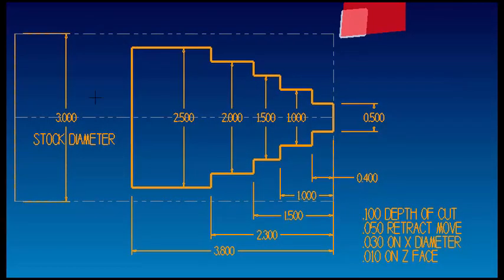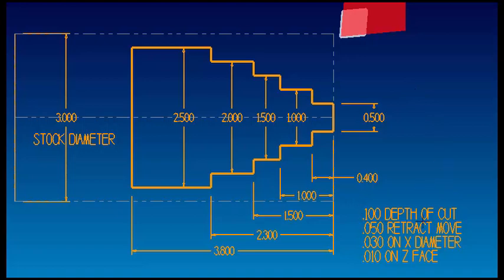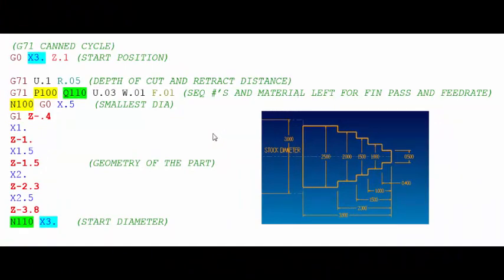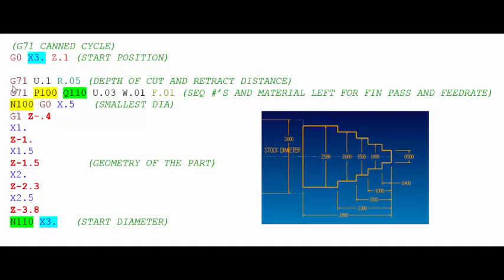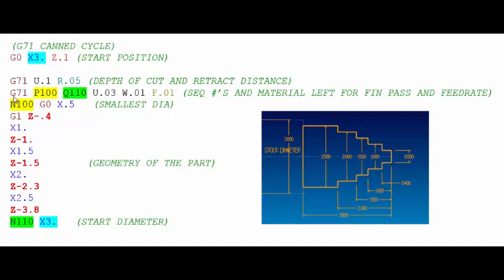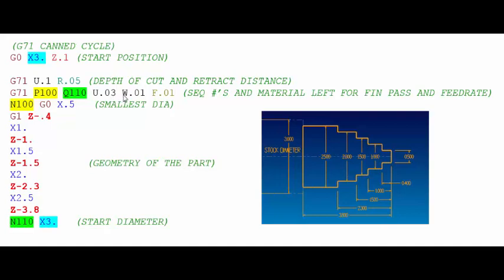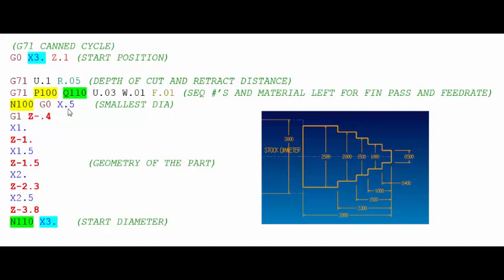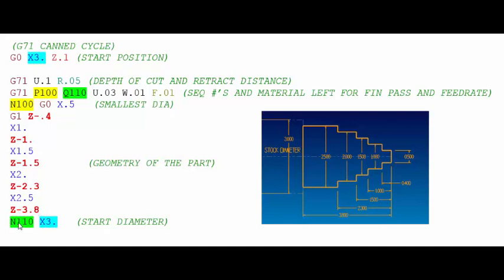CNC LATHE PROGRAMMING LESSON 2 PART1 OF 2 - G71 CANNED CYCLE FOR OD ROUGHING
This is part 1 of how to write a G71 Canned Cycle used for roughing the outside or inside diameters on a CNC Lathe